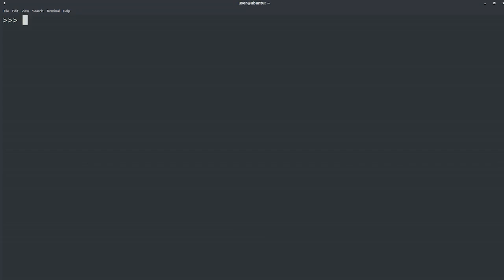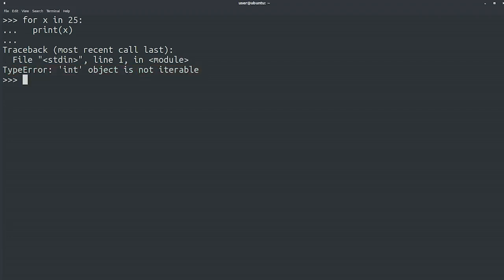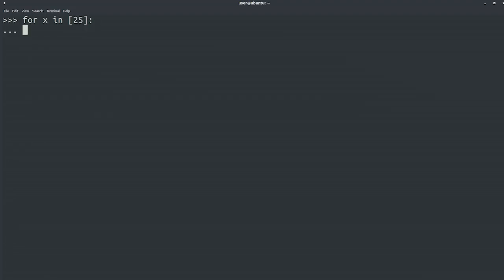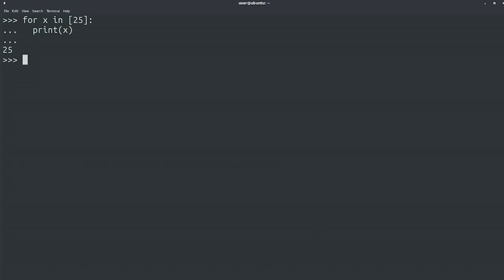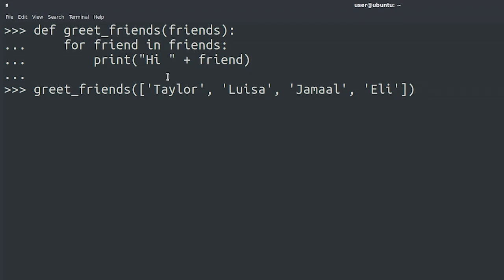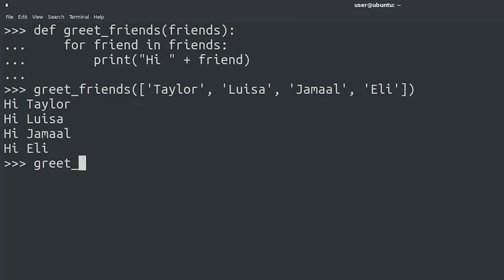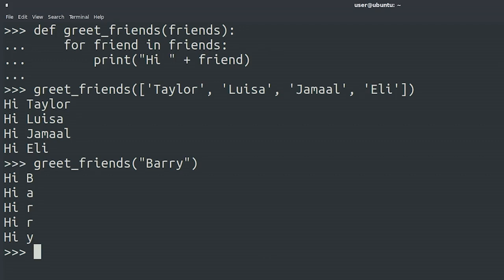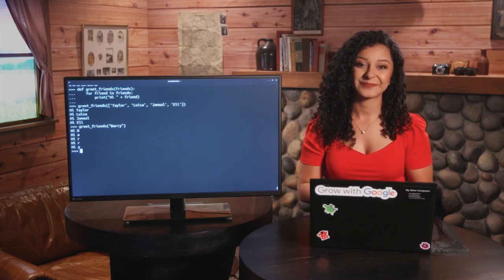[1.Crash course on Python - Module 3] - 47.Common Errors in for Loops